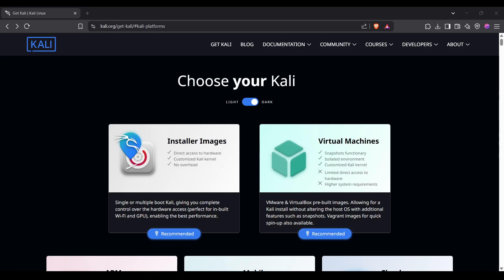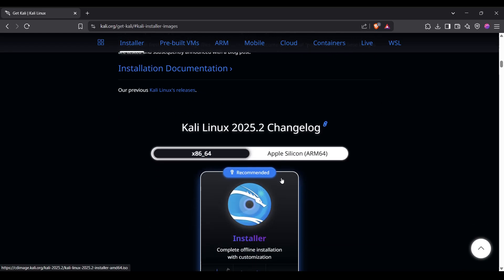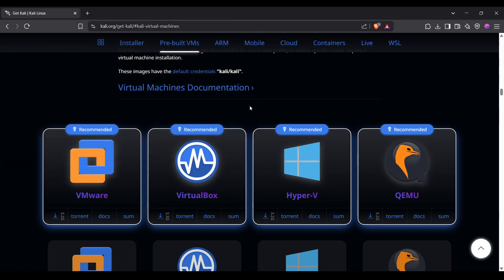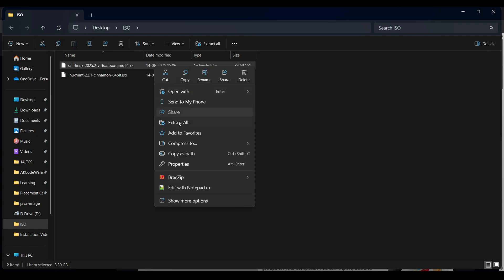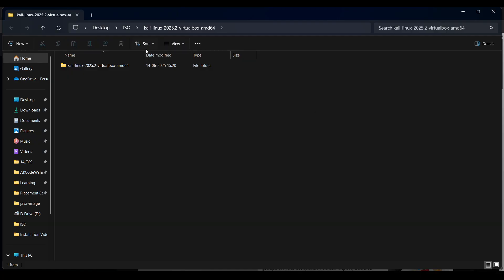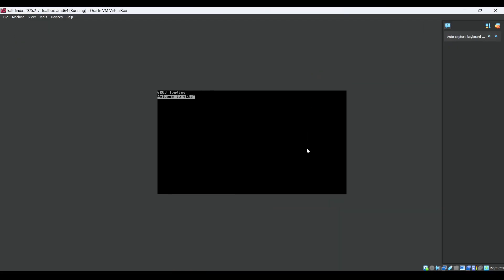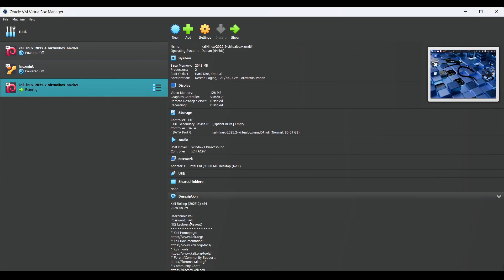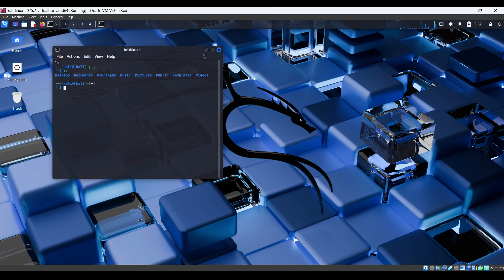How to Install Kali Linux in VirtualBox on Windows 11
How to Install Kali Linux in VirtualBox on Windows 11 – Step-by-Step Guide

Learn how to **install Kali Linux in VirtualBox on a Windows 11 PC** with this step-by-step beginner-friendly tutorial! Kali Linux is a powerful Debian-based Linux distribution used by cybersecurity professionals, ethical hackers, and penetration testers. Running Kali in a virtual machine lets you explore and use its tools without affecting your main system.

In this guide, you’ll go through the **entire process of setting up Kali Linux in VirtualBox**, from downloading the ISO to configuring the virtual machine and completing the installation.

🔹 What You’ll Learn in This Tutorial:

* How to download and install VirtualBox on Windows 11
* How to download the official Kali Linux ISO image
* Creating a new virtual machine in VirtualBox
* Recommended VM settings for optimal performance
* Step-by-step Kali Linux installation process
* Post-installation tips and full-screen resolution fix
* How to install Guest Additions in Kali VM

📦 Requirements:

* Windows 11 system
* At least 8 GB RAM (recommended)
* 20+ GB free disk space
* VirtualBox (latest version)
* Kali Linux ISO file

📌 Key Steps Covered:

1. Download VirtualBox and install it on your system
2. Download Kali Linux ISO (Installer or Live ISO)
3. Set up a new VM: allocate memory, CPU, and storage
4. Mount ISO and start the VM
5. Walkthrough of the graphical installer
6. Configure username, password, and timezone
7. Install GRUB bootloader and complete installation
8. Reboot and start using Kali Linux
9. (Optional) Install Guest Additions for better display and shared clipboard

💡 Why Use Kali Linux in VirtualBox?

* Practice ethical hacking in a safe environment
* Use hundreds of pre-installed tools for penetration testing
* No need to dual-boot or modify your main OS
* Snapshots allow easy rollback and experimentation